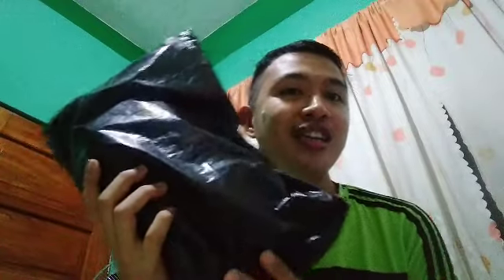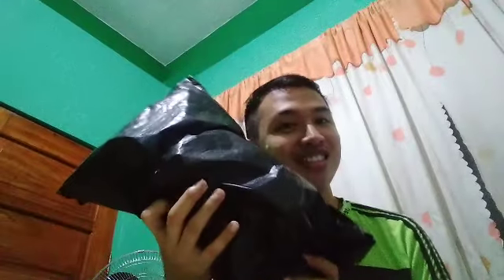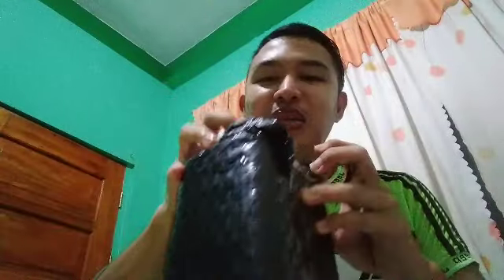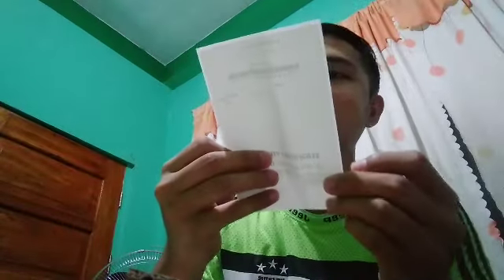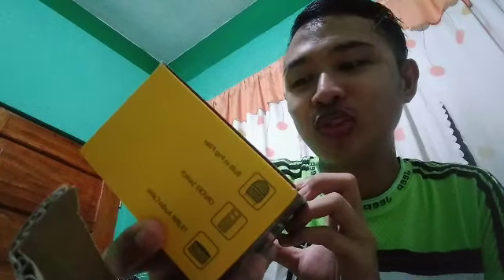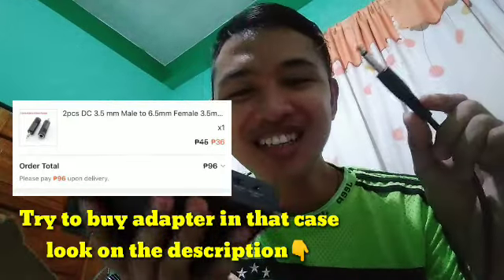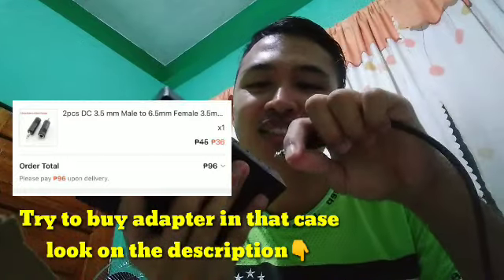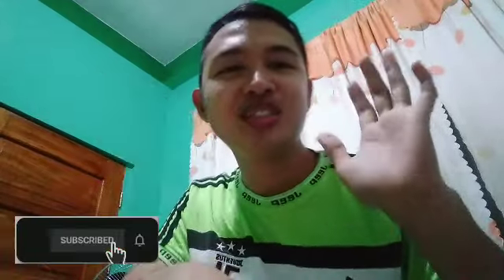Unboxing the Best Affordable Dynamic Microphone: Spotlight Seen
meron na din ako ganito mantener lang kahit meron iniinda kahit papano enjoy while dumidiskarte sa buhay ,salamat Lord!
who ever wants this item you can also check it out here:
Dynamic mic ⬇️